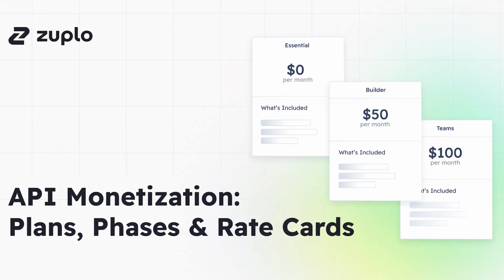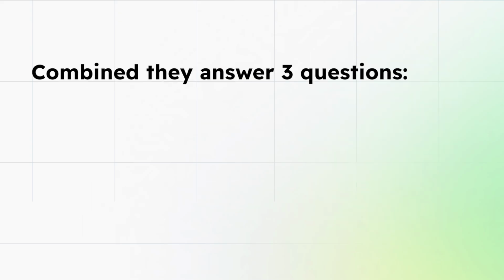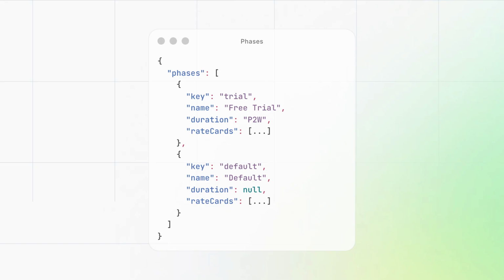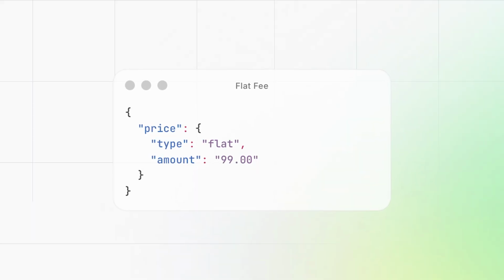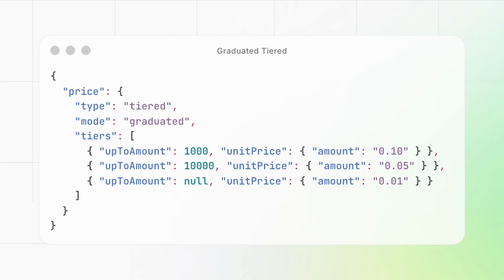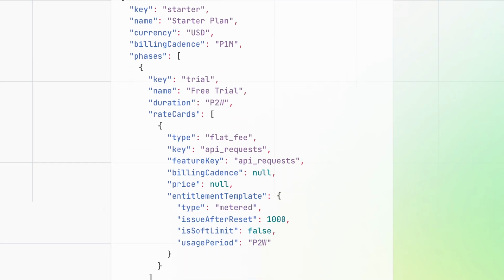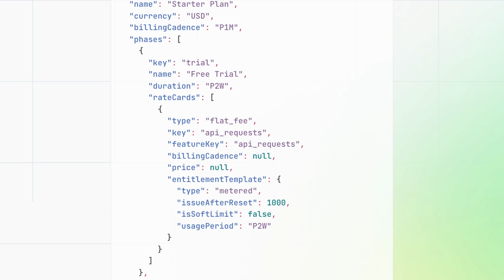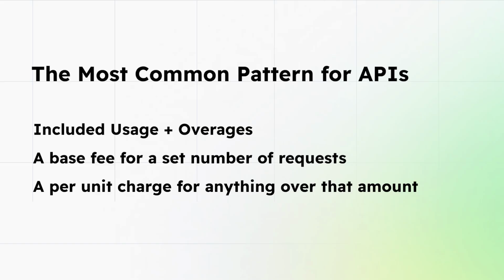API Monetization 101: Plans, Phases & Rate Cards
Learn how to structure what you're selling when monetizing your API. This video breaks down the hierarchy of plans, phases, and rate cards, and walks through the pricing models you can use to charge for API access.
What's covered:

- Plans, phases, and rate cards: how they fit together
- Pricing models: flat fee, per unit, graduated, volume, and package
- The most common pattern: included requests + overage pricing
- A complete plan example in JSON

This is Part 2 of the API Monetization 101 series.